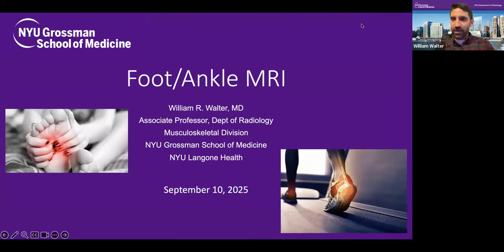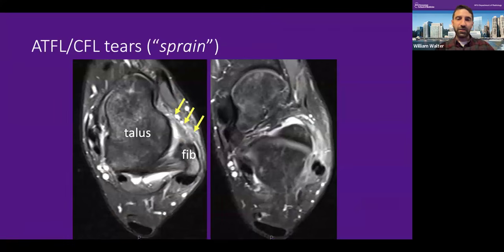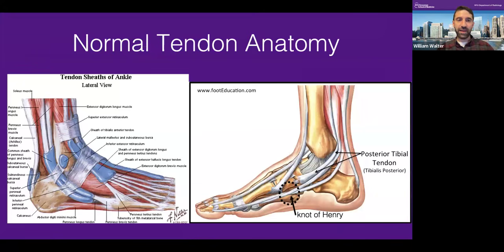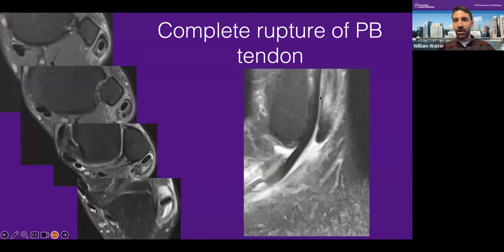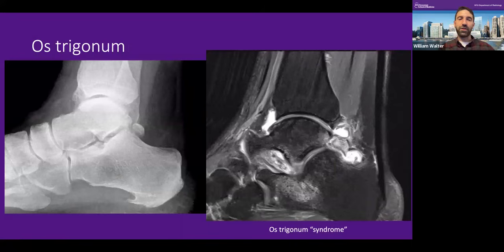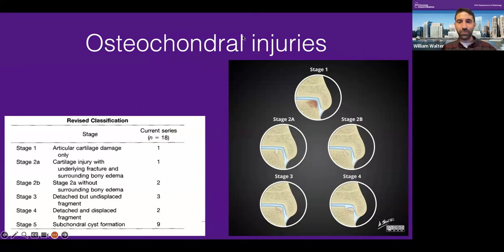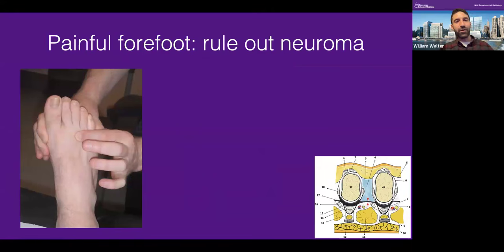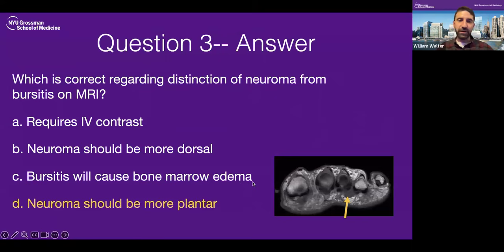MRI Series: Foot and Ankle | Fellow Online Lecture Series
William Walter, MD, presented the third installment of the MRI Series as part of the AMSSM National Fellow Online Lecture Series. The session focused on Foot and Ankle, and Haruki Ishii, MD, served as the moderator.

0:00 Introduction
2:49 Main Lecture
49:08 Review Questions
52:21 Q&A Session